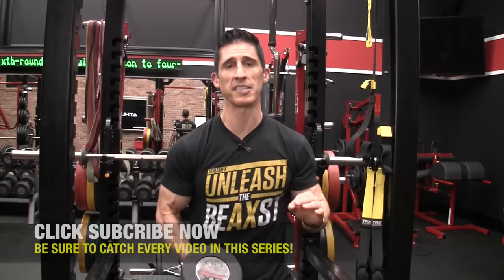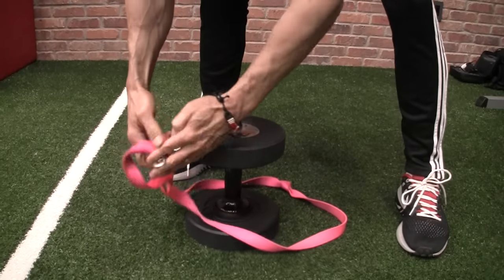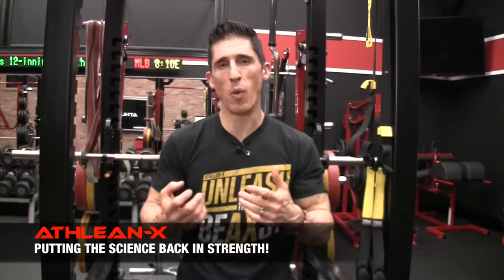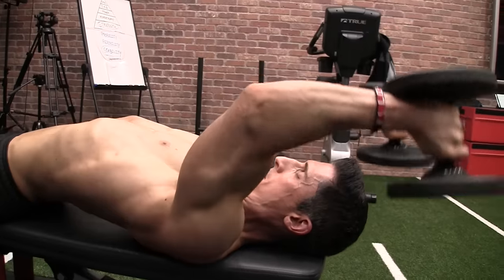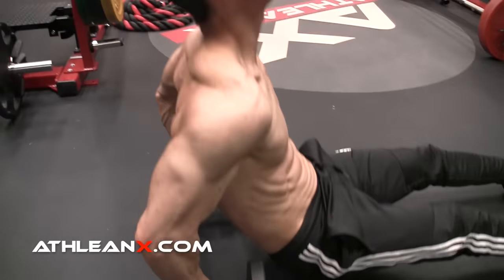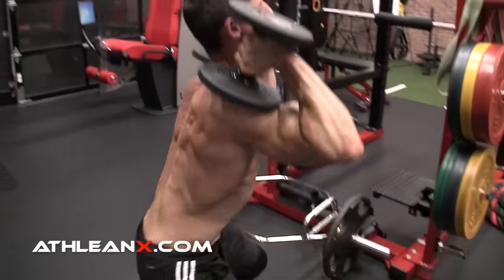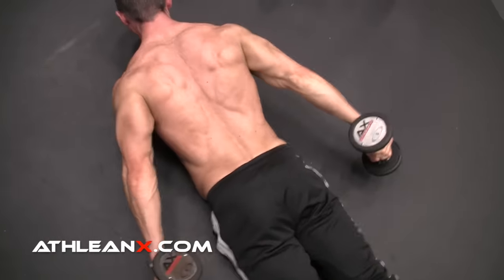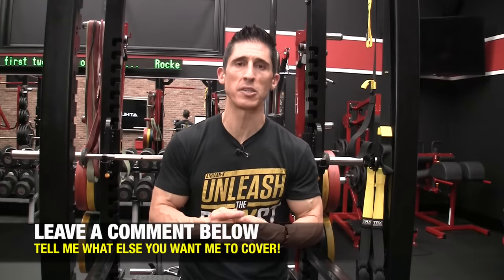The BEST Dumbbell Exercises - TRICEPS EDITION!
Dumbbells do not have to be a sacrifice when it comes to building bigger triceps.  In this video, I’m going to show you the best dumbbell exercises for triceps to fit any goal you may have with your training.  If you’re just looking to build the strength of your triceps, want to make them more powerful and explosive or just build them bigger and add size I’m going to show you the best exercises you can do to accomplish each.

We start as we have in this entire series with the strength exercise.  Here we have a tie between two exercises, the close grip dumbbell bench press and the weighted upright dip.  Different than in the swap between a barbell and dumbbells in the traditional chest bench press, the narrowing of the grip allows far less torque and resultant stability demand to be placed on the shoulder joint during the cgbp.  This keeps the weight high enough to let you still pursue strength on the lift.

Likewise, on the upright dip, we can simply swap out plates for a single heavy dumbbell as the resistance with little to no drop off.  The ability to progressively overload this movement is easy and therefore very conducive to those looking to build strength in their triceps with nothing but dumbbells.

If power if more your goal, then the JM Press is a great option.  The ability to initiate the movement with your elbows driving your triceps into position rather then the triceps overcoming the inertia on every rep is a significant advantage.  An object in motion will tend to stay in motion.  Getting the dumbbells moving will allows the triceps to kick in and explosively keep them moving up to the top of the rep.  No sacrifice of the weight used needs to be made here and the built-in additional acceleration makes this a great dumbbell power option.

If hypertrophy and bigger triceps is the goal and you feel as if you have used up your newbie strength gains to drive this, you can always focus on an exercise that will eccentrically overload the muscle.  This is where the lying dumbbell triceps extension with a forced negative only rep finisher is bet.  The position of the arm back behind the head throughout this exercise allows for a greater stretch on the long head of the triceps and the best stimulation of the triceps eccentrically.

There also can be gains made through the use of lighter dumbbells and a metabolic training effect.  Here we showcase a bodyweight combination that is performed in descending ladder fashion that actually uses the dumbbells as props to keep the wrist in a healthy and neutral position.  Alternate between reps of seated floor dips and close grip pushups for a great burn and an opportunity to resist it for tricep muscle gains.

Total body options from the modified overhead extension thruster to correctives like the dumbbell devils are additional exercise selections that will hammer the triceps and help to achieve a secondary benefit as well.  It depends on the goal of your training.

Finally, in order to fully shorten the triceps muscle you must at some point load the triceps in a position behind your body with the elbow straightened.  This is the only way to place the muscle in a maximally shortened position.  Now, while you may not be able to handle very heavy weight here it does not mean that you should avoid it.  In fact, you need to do this if you want to stimulate maximum triceps activation.  The dumbbell kickback is the best dumbbell option here by far.

If you are looking for a complete step by step workout program that will help you to put the science back in strength and already selects the best exercises for each muscle group of the body, be sure to click the link below and sign up today to start training like an athlete with any of our plans.

For more videos on how to build bigger triceps and the best dumbbell exercises for every muscle group, be sure to subscribe to our channel here on youtube below and turn on your notifications so you never miss a new video when it’s published.